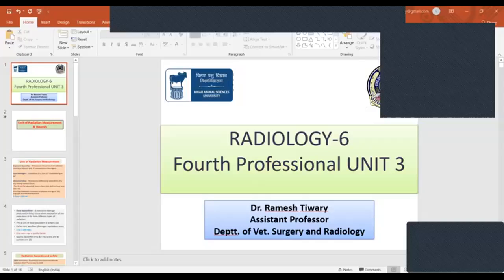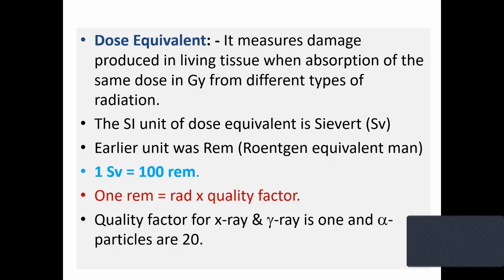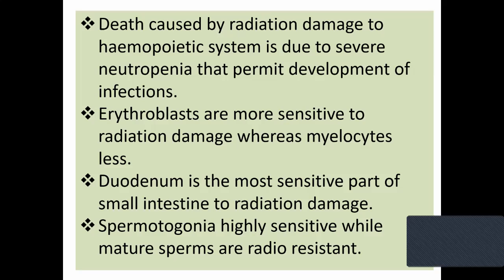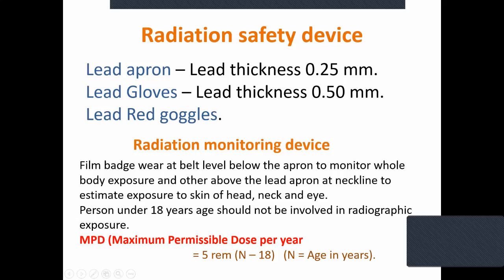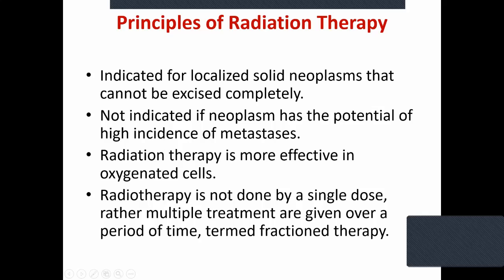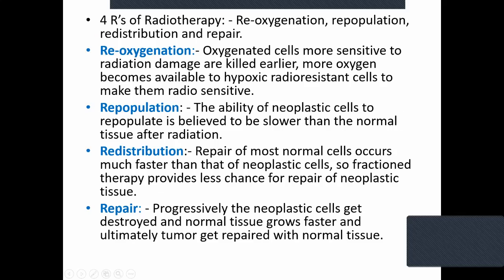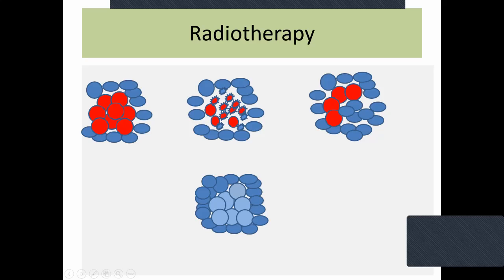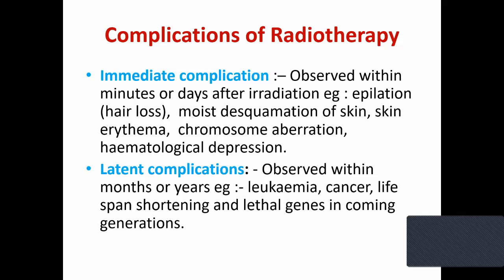Radiology-6 by Dr. Ramesh Tiwary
Fourth Professional Students, Unit 3, Class Taken on 24/11/2020

Lecture by:
Dr. Ramesh Tiwary
Asstt. Professor
Deptt. of Veterinary Surgery and Radiology
Bihar Veterinary College, Patna-14